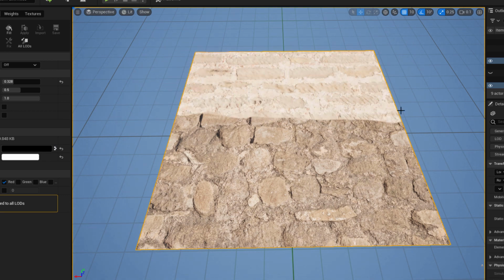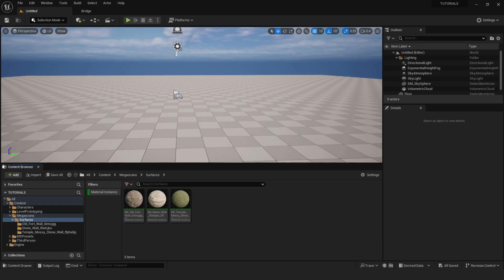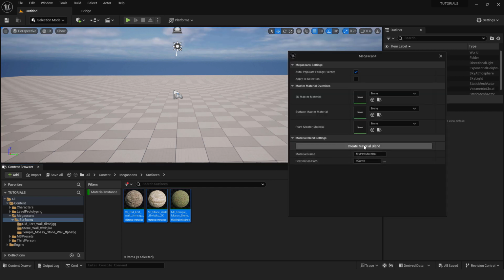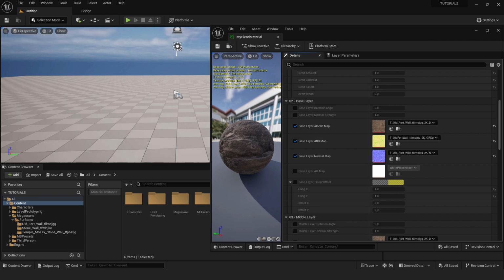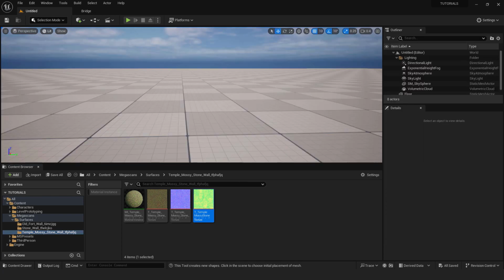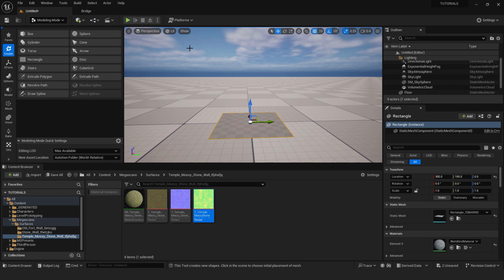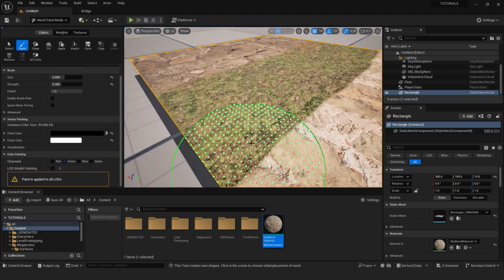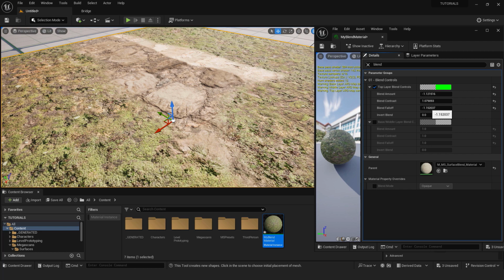Unreal Engine 5 Tutorial: How to Use Mesh Paint with Megascans in UE5 (Beginner)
Hey there, it's Filip from EZ Unreal! Today, I'll guide you through mesh painting with Megascans materials in Unreal Engine 5.

First, grab some materials from Quixel Bridge, download, and add them to your project. Filter for material instances.

Now, create a material blend in Megascans. Remember, layer order matters! If you hit a 3-material limit error, don't worry—I've got a quick fix for you.

Create a mesh using the rectangle tool, add subdivisions, and position it in the level. To start painting, drag your blend material onto the plane.

In mesh paint editing mode, choose your brush size and strength. Toggle channels to paint different layers. Use SHIFT to erase and the blue channel for puddles.

Fine-tune by adjusting smoothness and blending in the material blend settings.

And there you go! Mesh painting with Megascans in UE5 made easy.

► TIMESTAMPS:
00:00 Intro
00:12 Downloading materials
00:33 Sorting Material Instances
00:47 Creating Material Blend
01:50 Fixing Current Material Blending setup doesn't support more than 3 material instances Error
03:08 Creating Mesh
04:03 Painting With Materials
05:06 Changing Blending Properties
05:30 Outro